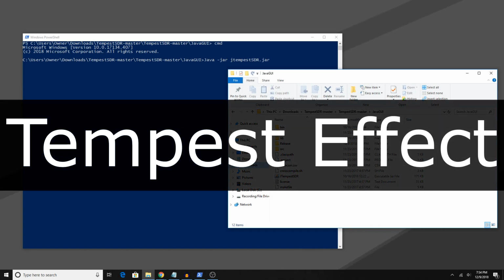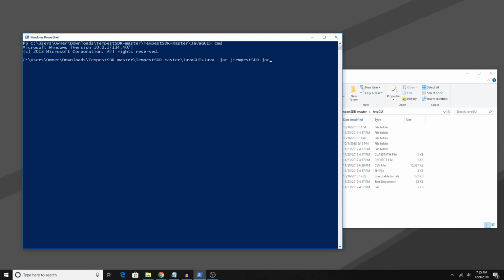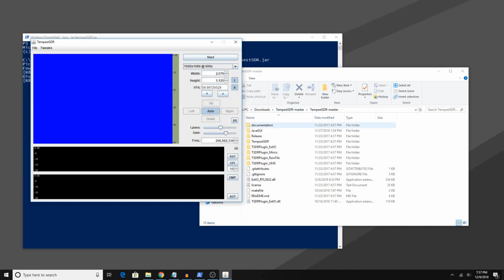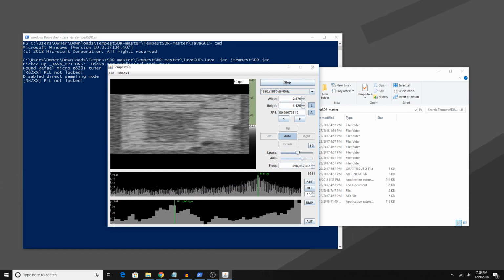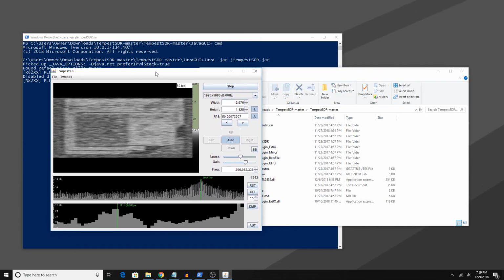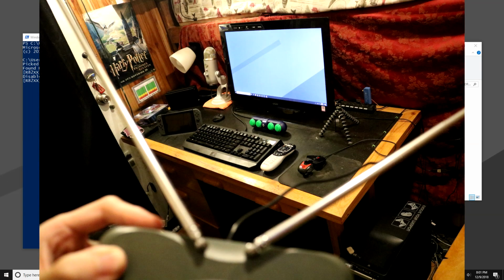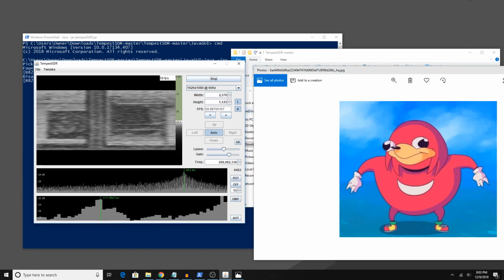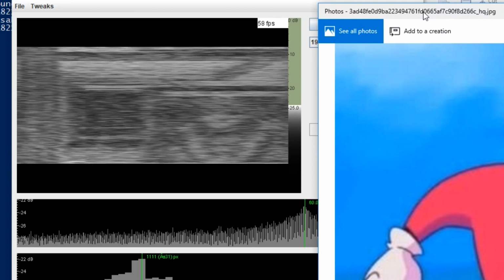SDR Tempest Effect "Test 1 & Some Ideas"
This is just a glimpse at what can be done with this software I only recently got it working thanks to the help of " Xmotion XClan " and in today's video I mostly explore the limitations and how far I can really go with it and explain what I plan to do as a future DIY on making this attack portable as well as to explain this flaw with all our electronics and how even radiation can be exploited. Also a guide is down below courtesy of " Xmotion XClan " if you wish to mess with tempest today. How ever I will try my best to bring you all a step by step video guide as well ASAP!!! Also all credit for Tempest goes to the original creator.